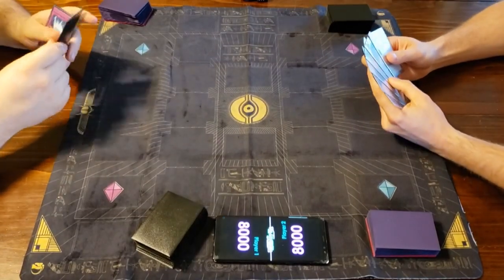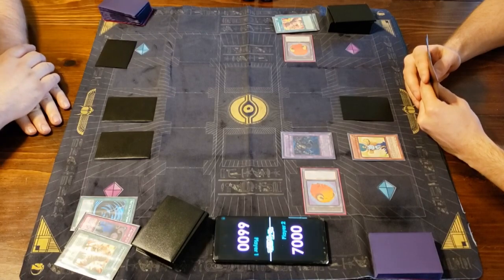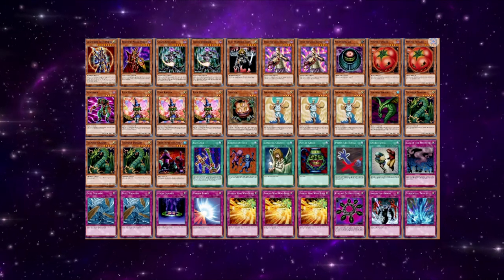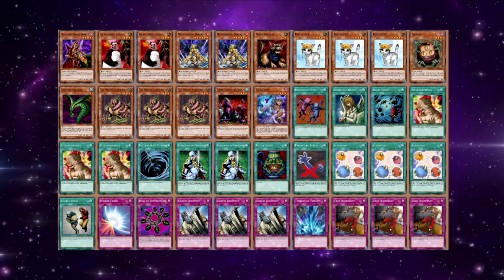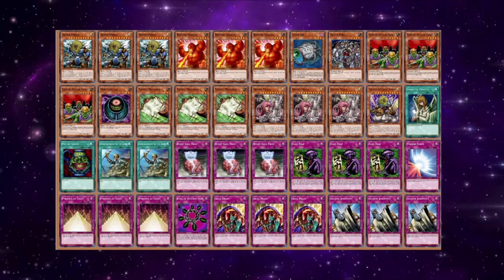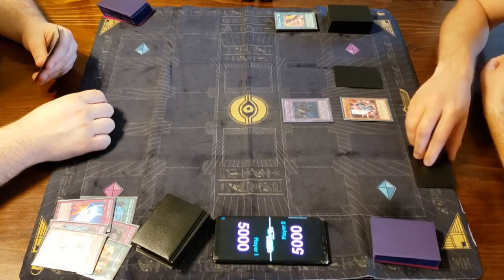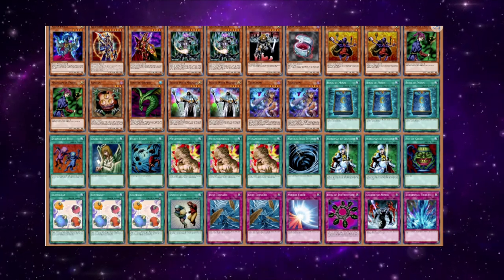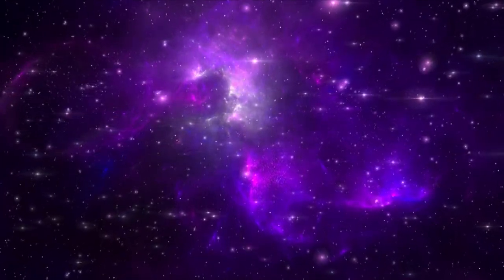Yugioh - The Many Decks Of Goat Format Retrospective